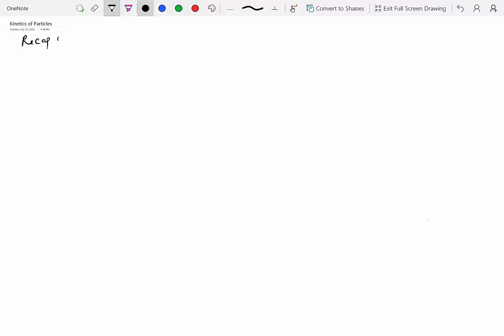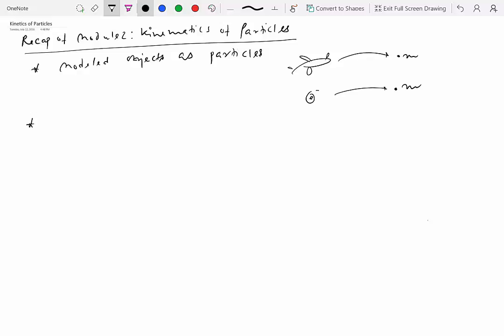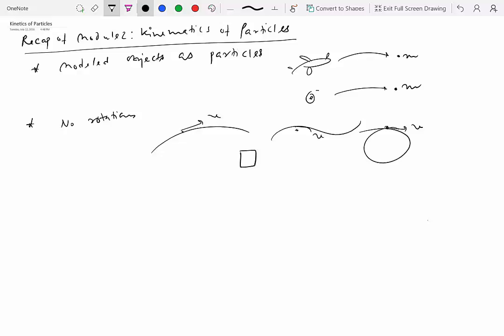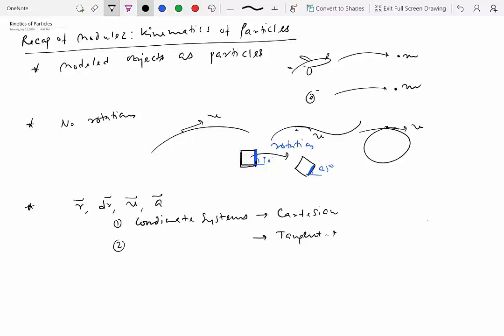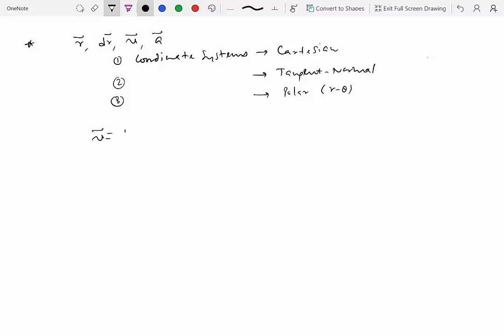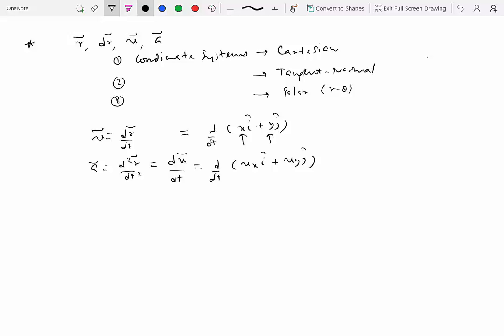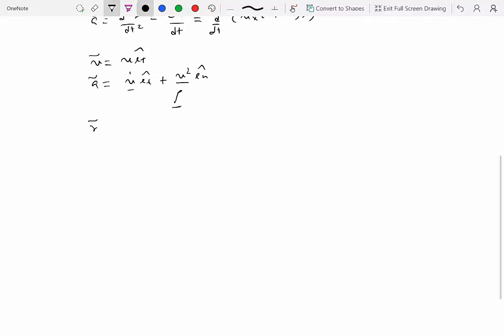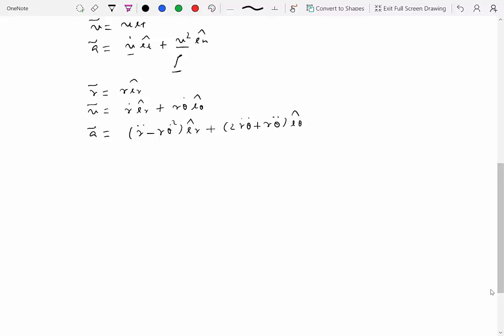3.1 Recap of Kinematics of Particles